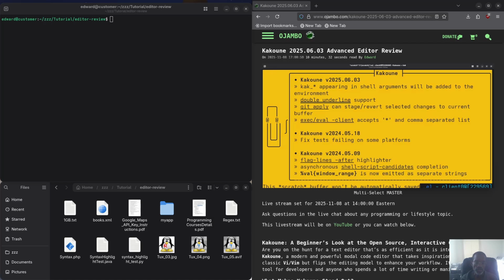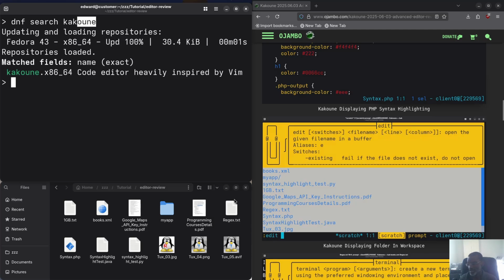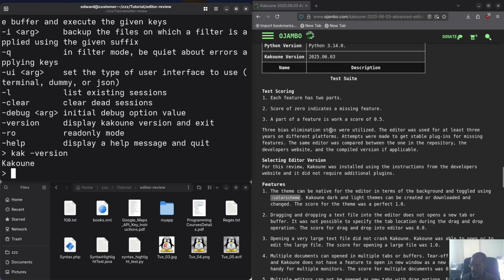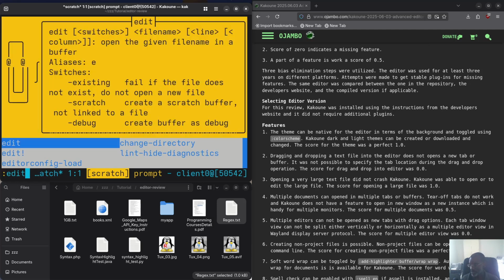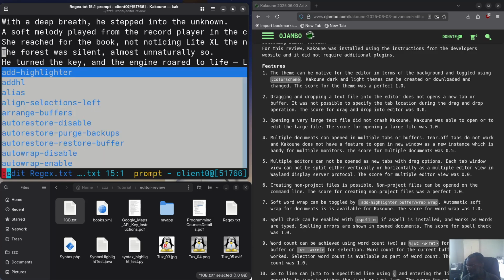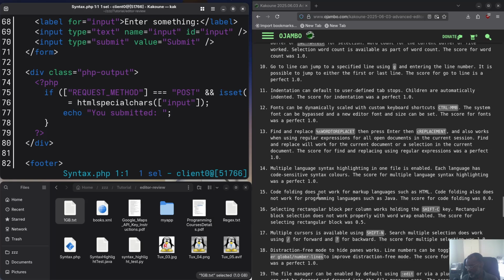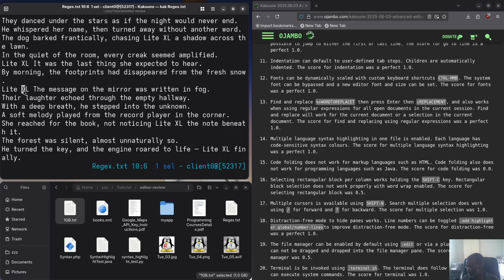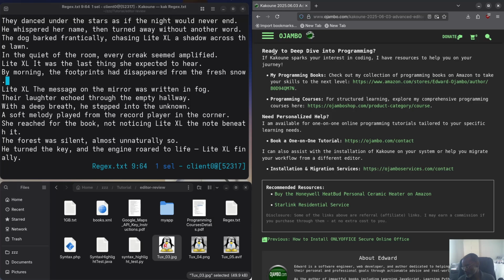Kakoune Tutorial: Master Multi-Selection Editing in 10 Minutes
Kakoune Tutorial: Your Guide to the Interactive, Open Source Code Editor

Are you looking for a powerful, modal editor that feels more intuitive than Vi or Vim? Welcome to Kakoune- the next generation text editor built around the 'select first, then act' philosophy.

In this Kakoune screencast, we’ll show you exactly why developers are switching to this open source, interactive tool. We'll cover Kakoune's core features like multiple selections and real-time contextual help, demonstrating how they dramatically speed up your coding workflow. If you want a zero-cost, high-efficiency alternative to classic editors, this video is for you!

Timestamps:
0:00 - Introduction to Kakoune's Core Philosophy
1:25 - Installation on Linux and macOS
2:50 - The Game-Changer: Multiple Selections Explained
5:15 - Select First, Then Act - Essential Kakoune Workflow
7:40 - Client-Server Architecture for tmux Users
9:05 - Next Steps and Resources

Dive Deeper: Read the full article on Kakoune for a detailed review and installation guide

Resources for Programmers: My Programming Books Comprehensive Programming Courses

Need Personalized Help? Installation and Migration Services